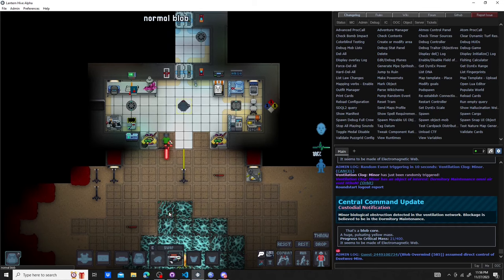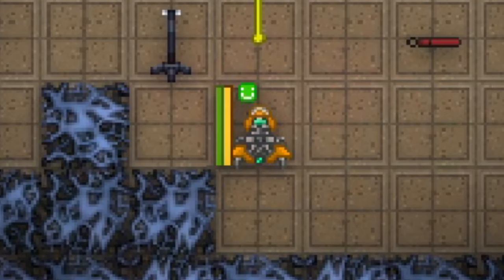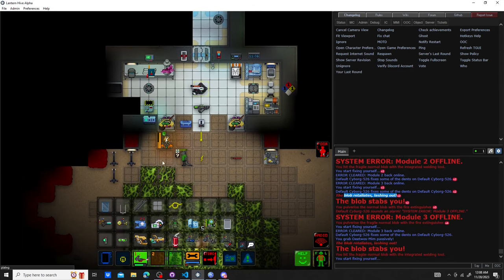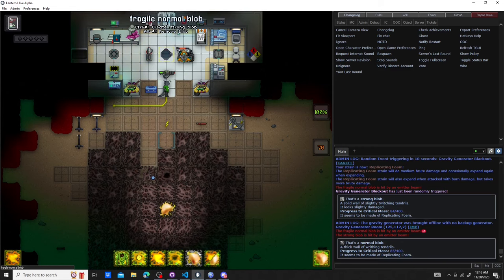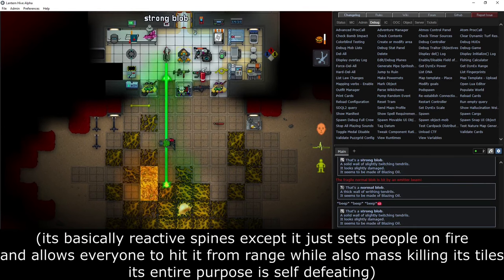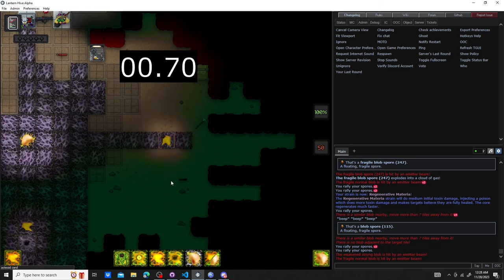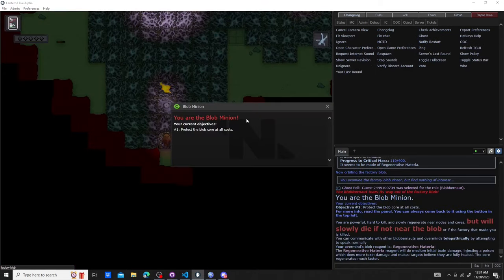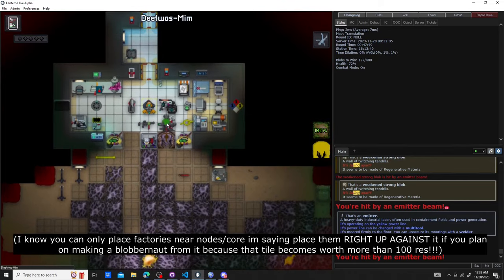SS13 Wisdom Cow shares knowledge about blob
TLDR:
1: After spawning in try to fit as many resource and factory nodes in your starting room before you have to expand out with an expansion node and after awhile just forget about resource nodes you can spend your resources on other things that will pay for themselves much quicker.

2. Avoid blazing oil & electromagnetic web, never pick them

3. Gravitate towards reactive spines & replicating foam since they synergize  with each other and together will counter everything you will face.

4. I couldn't demonstrate this in the video but don't waste too much res chasing after kills, especially on a guy who doesn't have anything, if you expand 13 tiles to kill one person that's a blob node's worth of res, although if you do it to catch captain and destroy his self recharging laser gun that's more than worth it.

0:00 The beginning and end of resource nodes
1:20 Key Strains
5:38 13 Reasons why. expansion nodes are good
6:45 Factory & Friends